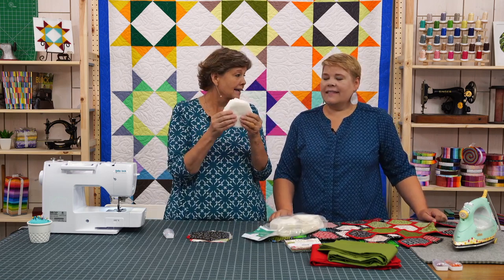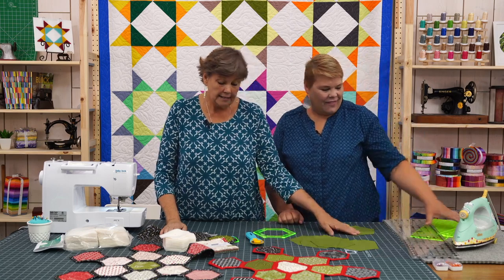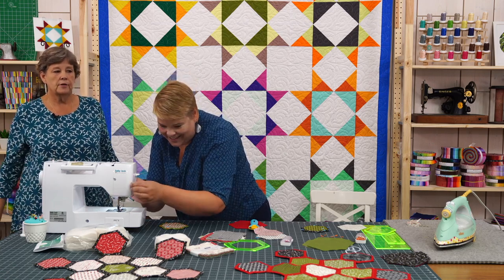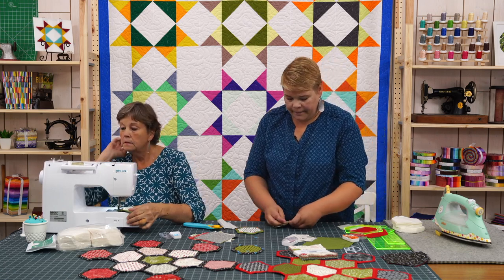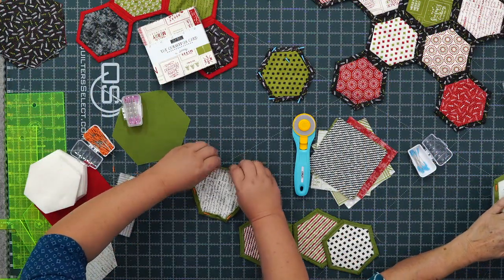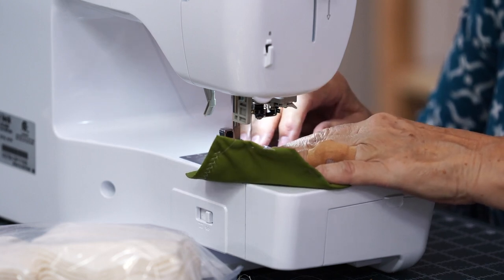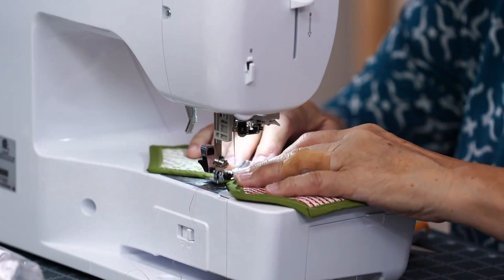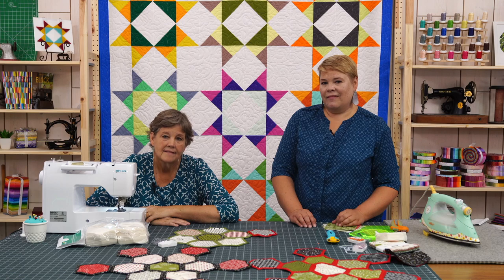REPLAY: Join Jenny and Natalie as they stitch up a Snowflake Tabletopper!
Jenny and Natalie stitch up a Snowflake Tabletopper with Daisy and Grace's Quilt as You Go Hexagon template!